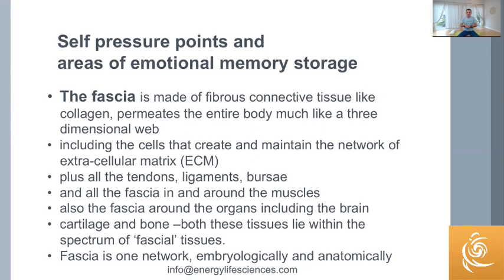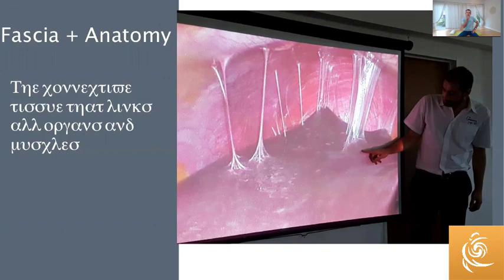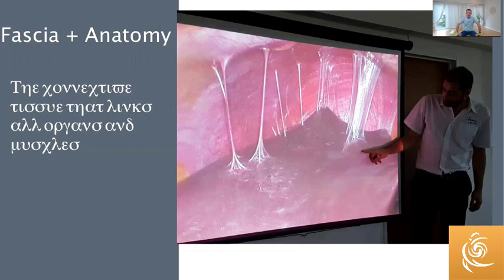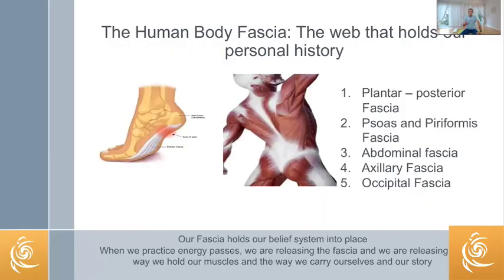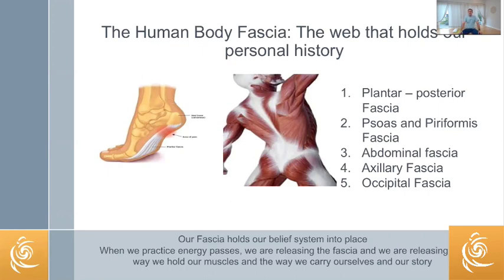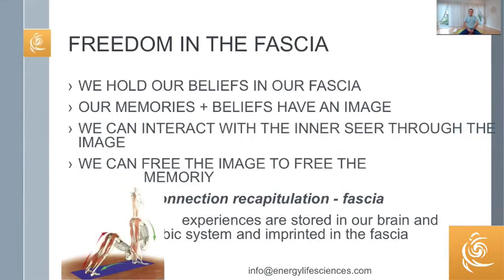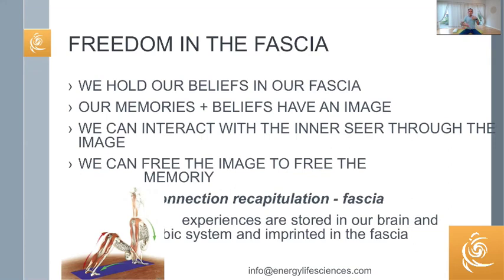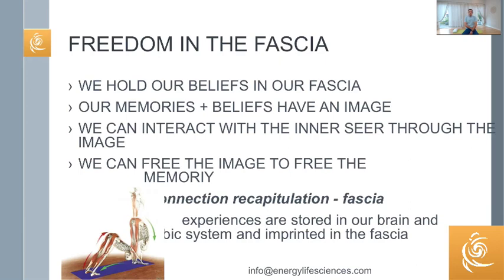being energy the fascia